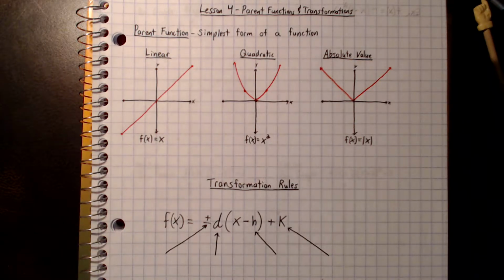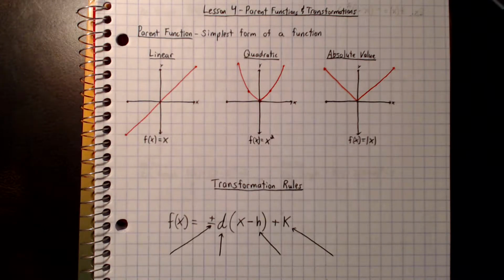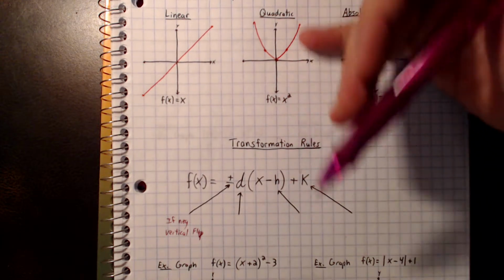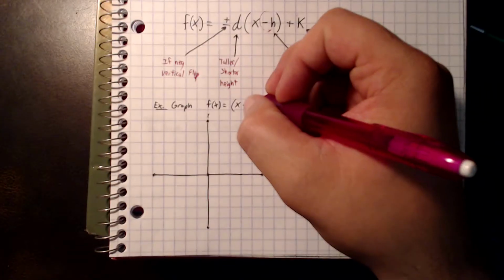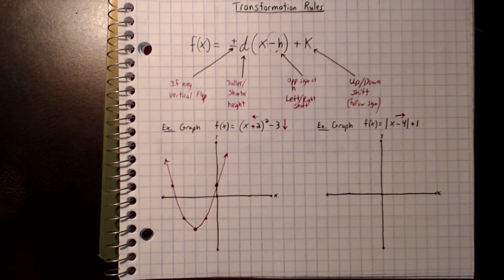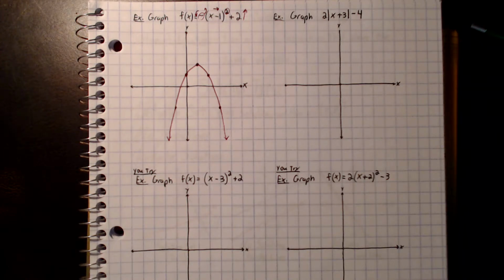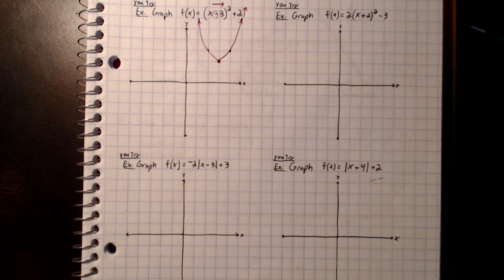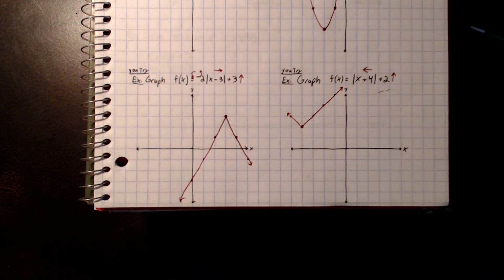Lesson 4 Parent Functions and Transformations